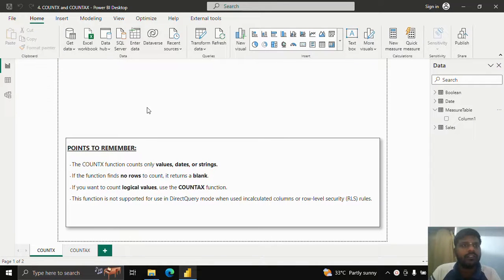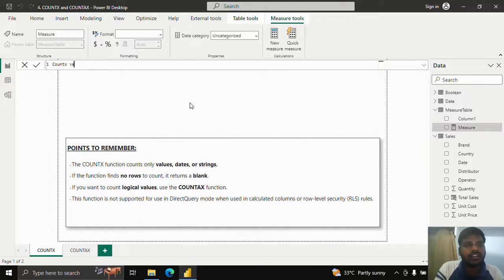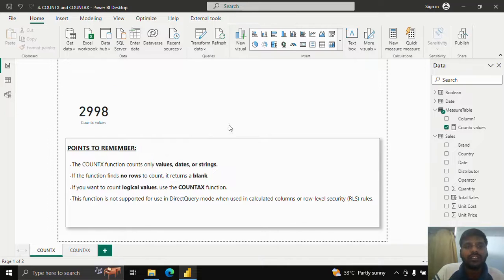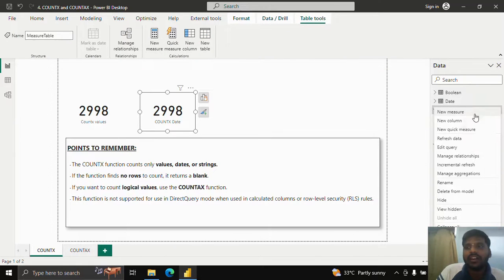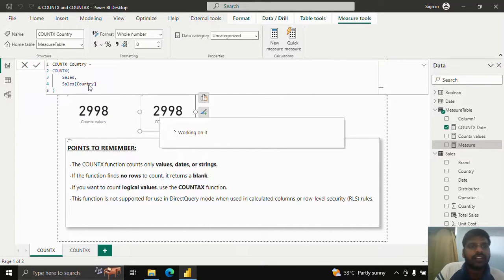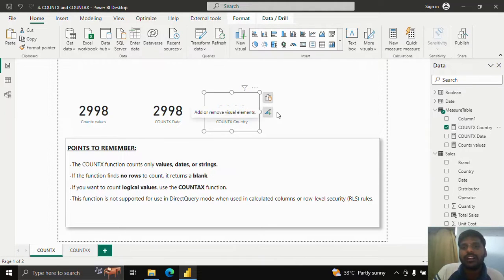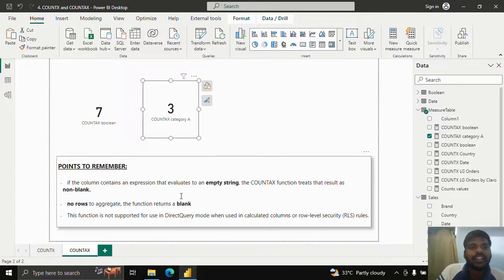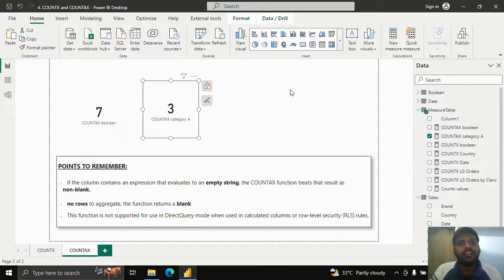DAX | POWER BI | Aggregation | CountX and CountAX Functions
This video is about CountX and CountAX Functions in DAX of POWER BI.